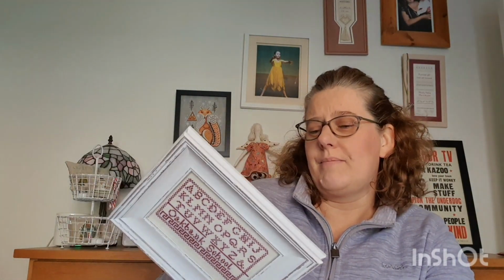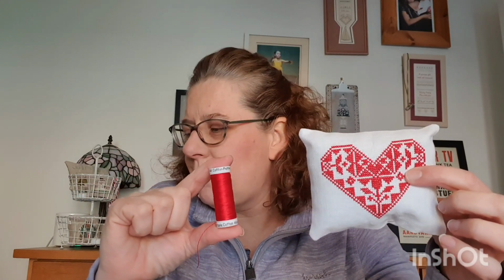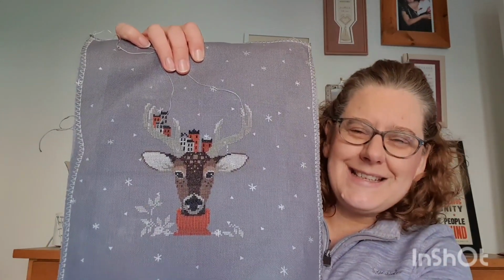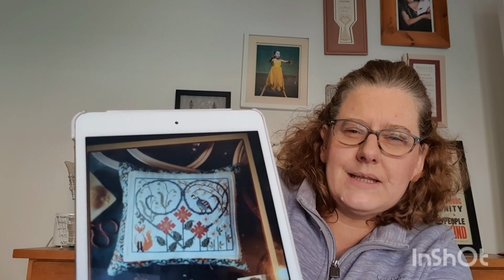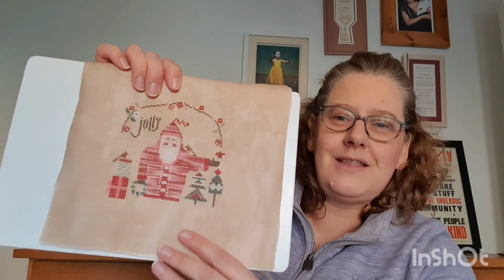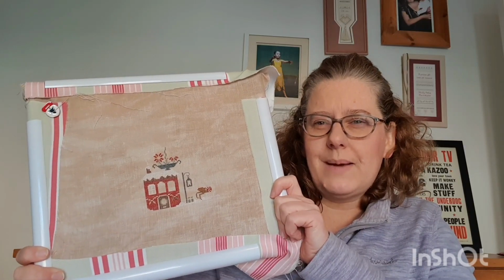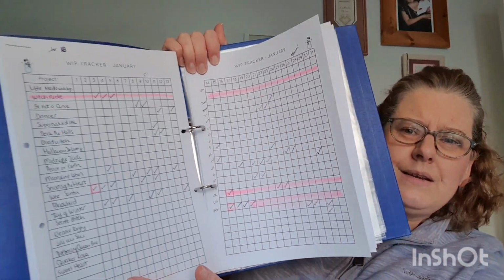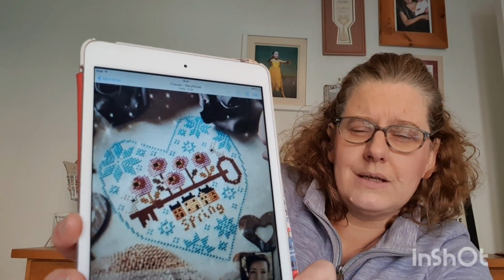Flosstube #10 Stitching fun & sharing the joy!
Thanks for joining me for Flosstube Number 10!

Many thanks to Corina for donating PDF charts for you to be in with a chance to win!

Flosstubers mentioned today are;

Instagram friends mentioned;
@Stitchy Squirrel